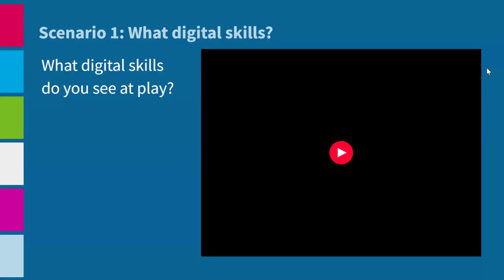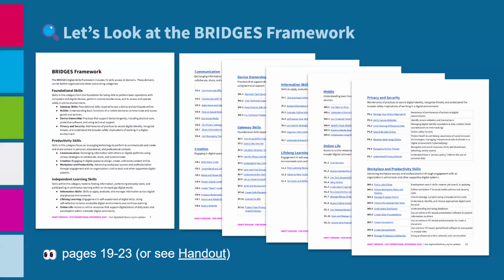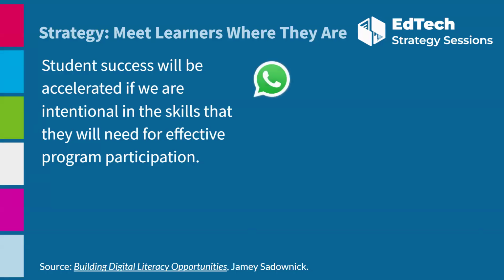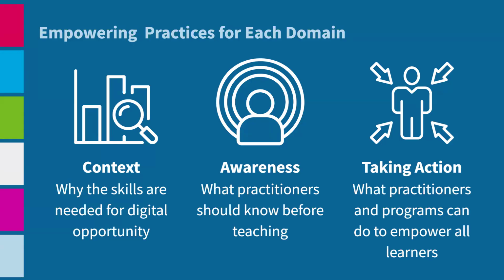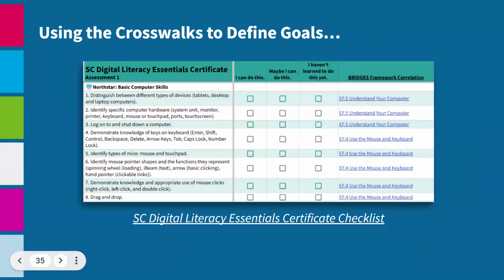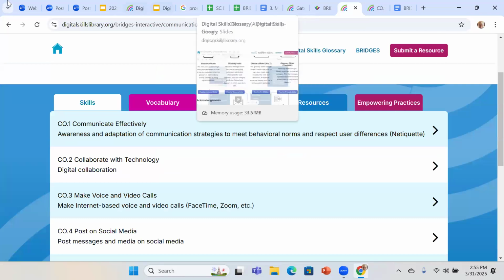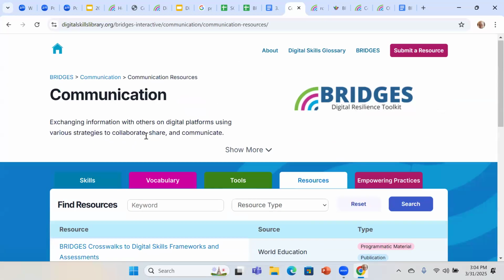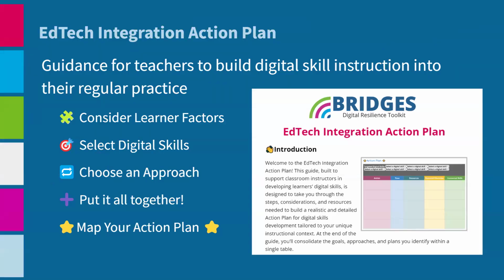Closing the Gap: Harnessing the Power of the BRIDGES Digital Resilience Toolkit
BRIDGES Digital Resilience Toolkit is an open set of learning and instructional resources you can adapt to various contexts. We’ll explore BRIDGES tools, resources, and guidance by examining how these materials have been implemented at the local, regional, and state levels to support digital resilience efforts. We’ll share real-world examples of BRIDGES implementation and brainstorm how to implement these strategies in your context. See how you can begin building BRIDGES to digital skill opportunities.